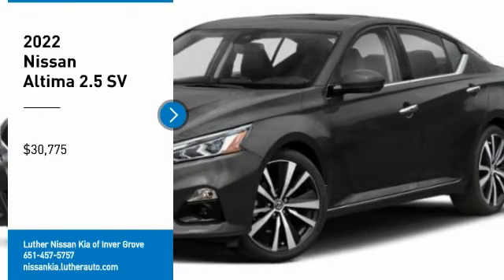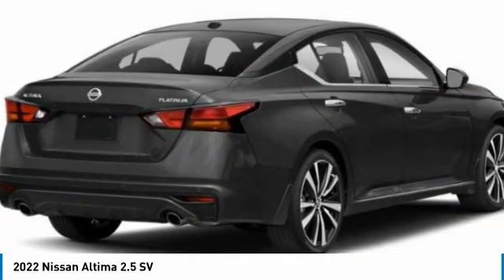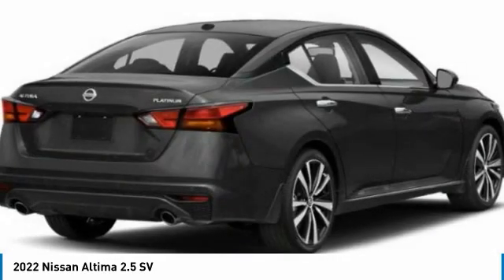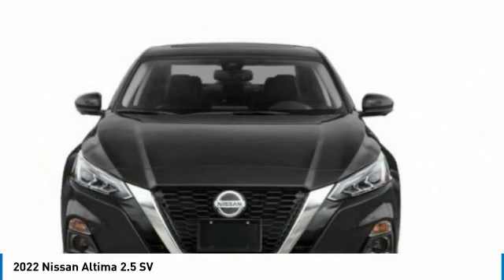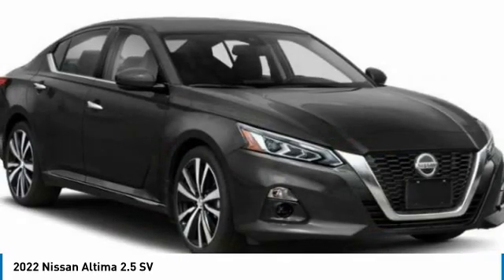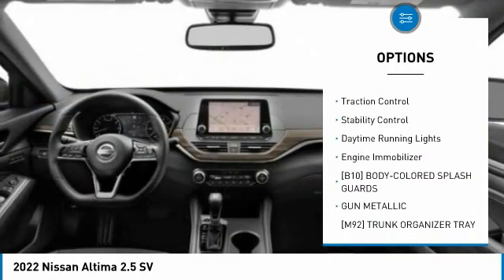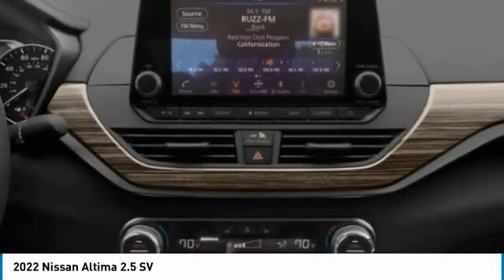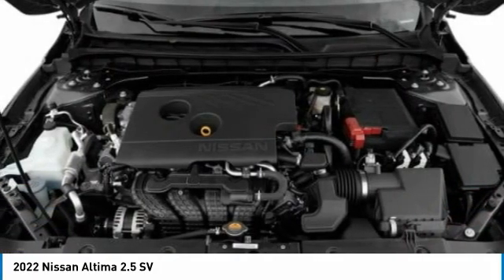2022 Nissan Altima Inver Grove Heights,St Paul,Minneapolis 51357